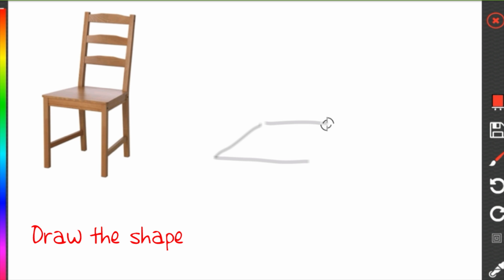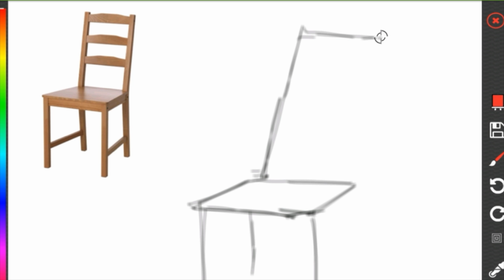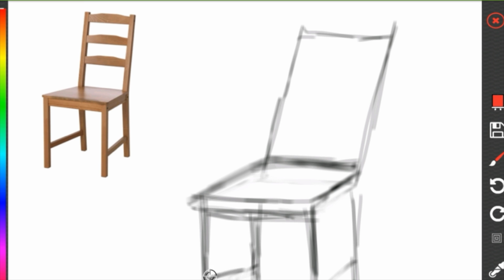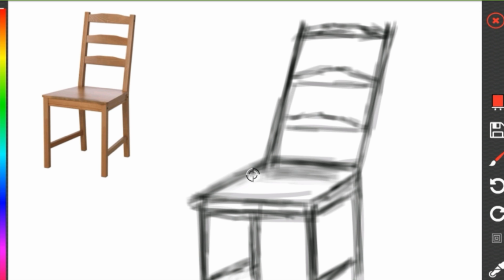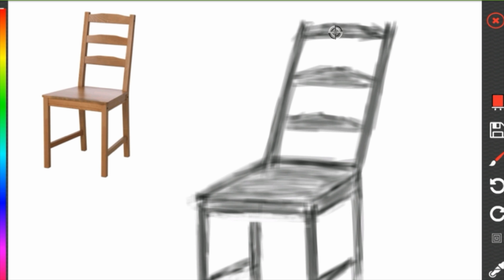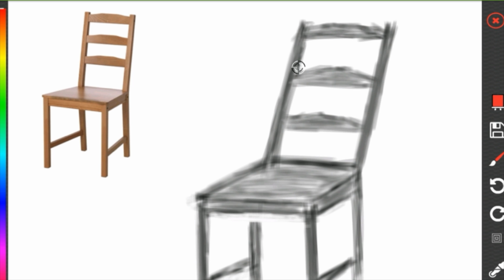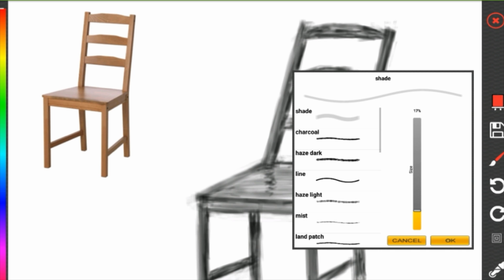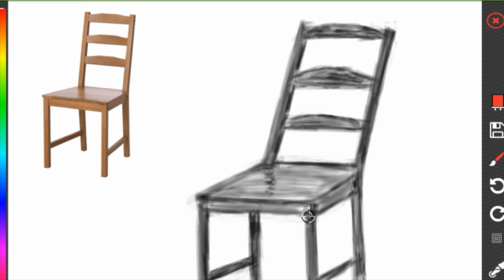Draw with Paintology | Draw a Chair | Learn tablet Drawing | Day #001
Here in this video I show you the intricacies of drawing a chair.
This tutorial is to show you how easily you can practice on a digital tablet to improve your drawing skills. You are no longer relegated to the paper and pencil, just get your tablet or phone and download the Paintology app (link below).

When drawing anything, you need to be really good at observing the object as it is. Try to focus everything out of the scene except the drawing you are about to do. Don't worry about the light source like other people tell you, just simply gaze at the object and you will so many details sprouting up. These are the necessary and essential input for you to create a good realistic drawing of the object.

Observer the color, texture and the highlights, lighter areas and so forth. If you look at the chair long enough, you will be able to identify the shape and form which are the dominant features of the chair. Now look carefully at the substance of the chair, it is made up of wood grains, dark colors where the shadows are and lighter colors in the exposed areas. It even has a reflection on the seat. Keep looking and you will continue to find details.

Another aspect of drawing which I point out in this video is that only by doing are you able to 'balance' the whole drawing. It is a mistake to assume that the drawing is going to come out in any particular way. I have done hundreds if not thousands of drawings and each time I still cannot imagine in my head how it will turn out to be. That is one of the wonders of painting and drawing. Can you imagine how boring it would be to know exactly how something will turn out each and every time.

I recommend pacing yourself in this tutorial if you are a beginner and try and work on the shape and form before focusing on the details of the drawing. As you get more experience and better with the tools, you will see that your drawing is instinctively improving because you know what to pick to get the effect that you are looking for.

Daily challenge drawing, uploading videos daily!

If you have any ideas for other subjects to draw, please let me know. I would love to get feedback from my viewers.